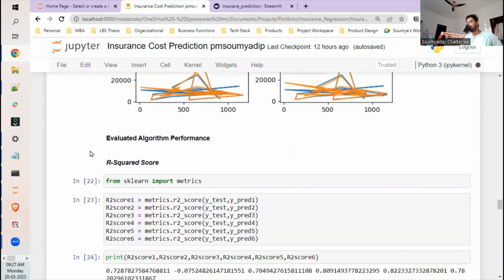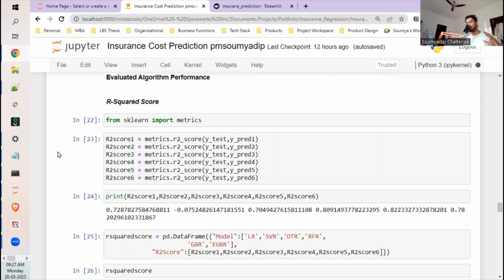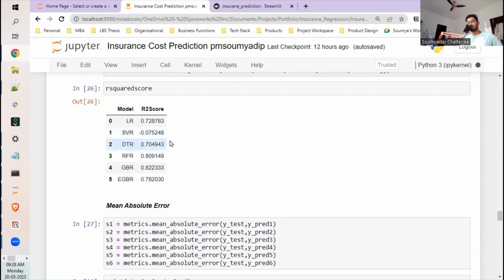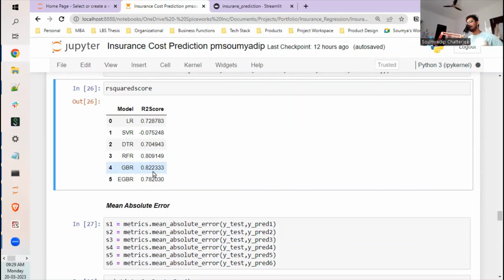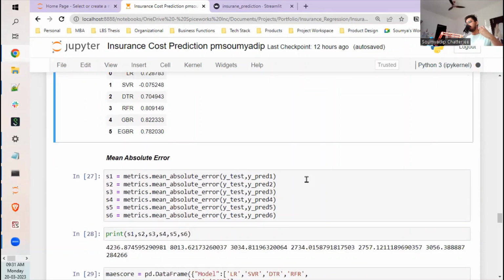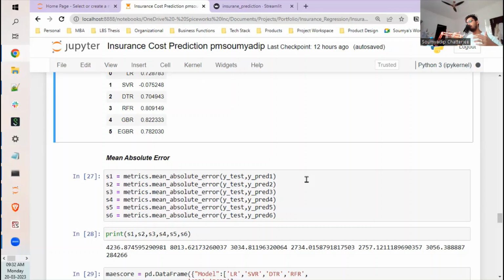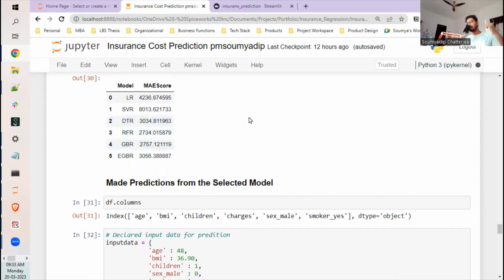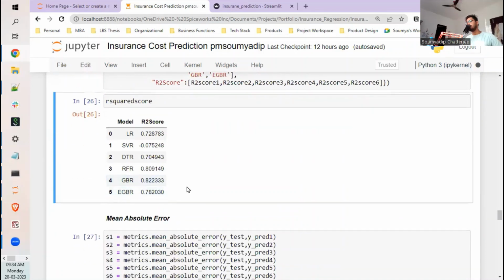Real World Machine Learning | Insurance Application | Part 6 | Model Evaluation | PMSoumyadip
Hey! I am Soumyadip! 👋🏻 - a Product Manager by profession and an Analytics & Customer Experience enthusiast from the heart 💙 I am an MBA graduate from LBS (UK) and currently employed at Ziff Tech Group as a Product Manager.